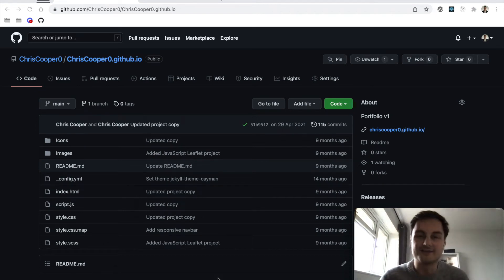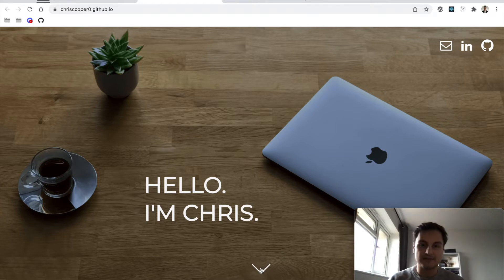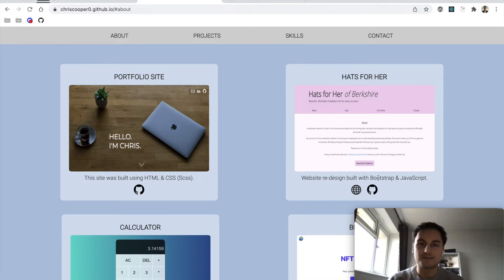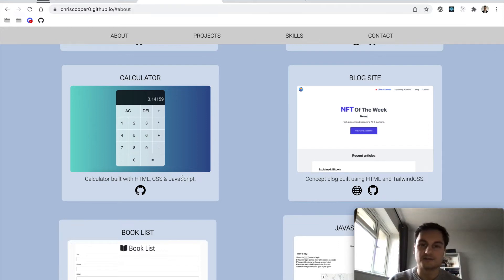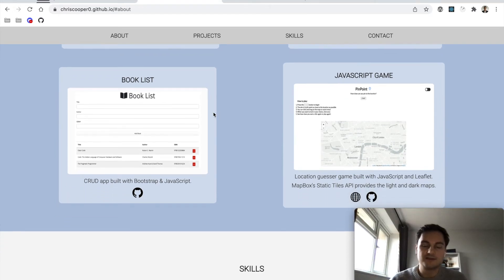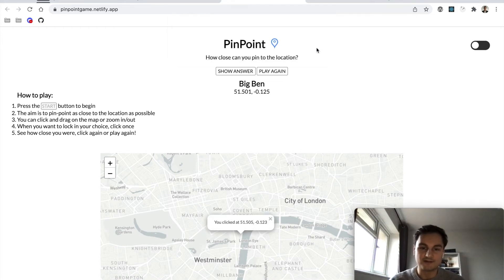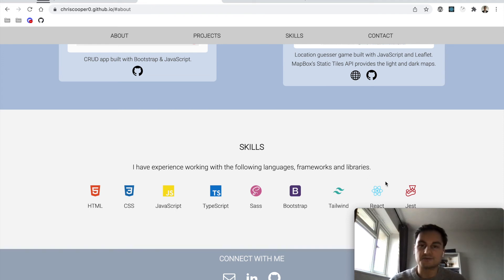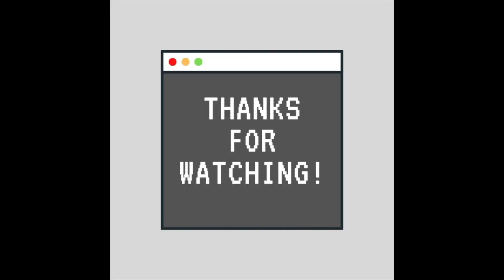Reviewing my first web dev portfolio